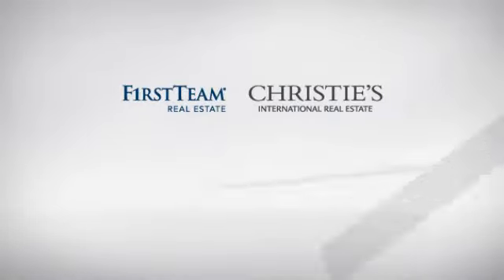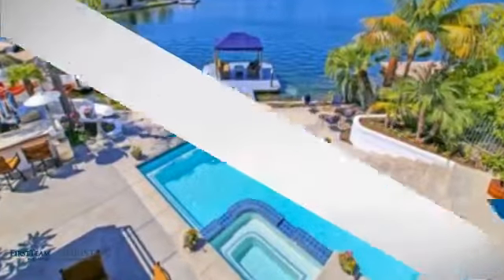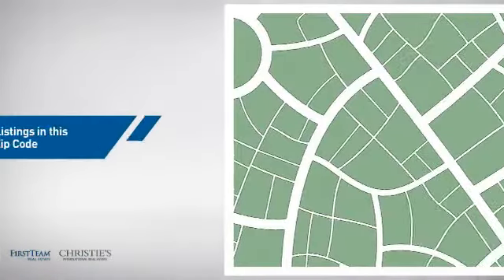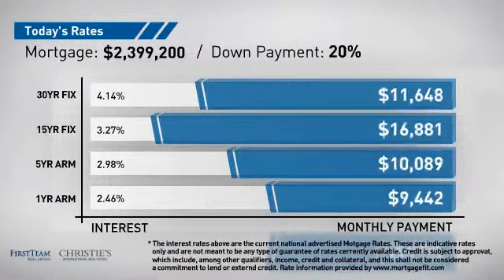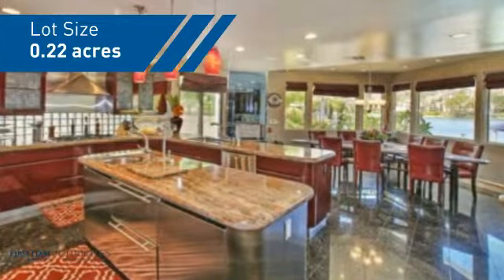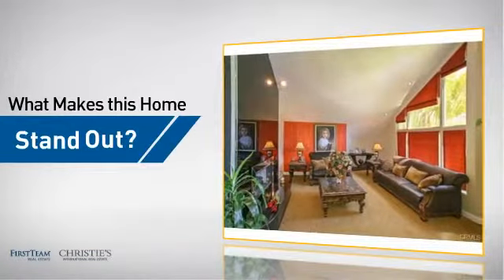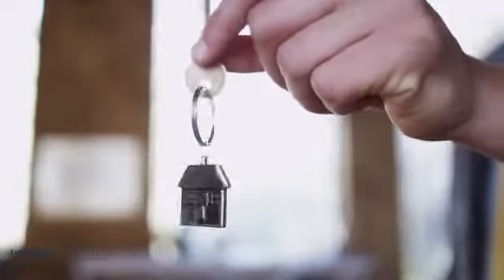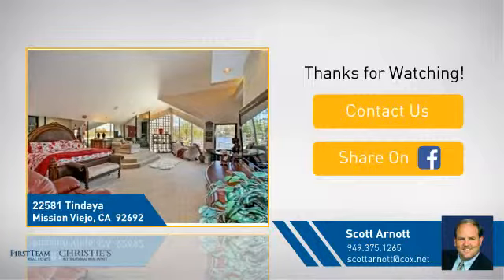22581 Tindaya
This magnificent San Marino custom lakefront estate offers panoramic water views & approx 6,850 sq ft of spacious, light living environs. With a fresh angle on transitional lakefront living, this sleek residence makes an artistic statement on Lake Mission Viejo w/clean lines & walls of glass capturing substantial natural light & beautiful views. This open floor plan boasts tall soaring ceilings providing volume & includes 4 BR's, an office & bonus room. The chef?s kitchen includes slabs of granite, quality appliances, center island & spacious breakfast nook w/gorgeous lakefront views. Functionally, this light & open floor plan includes a formal living room, spacious family room, a grand staircase, second back staircase & much more! The inviting master suite has cathedral ceilings, large walk-in closet, a warm fireplace & lakeside terrace w/sweeping blue water views. This premium 9,583 sq ft lot is positioned perfectly on Lake Mission Viejo to enjoy incredible sunsets & is a front row seat to the great Lake Mission Viejo events! The rear yard is an entertainer?s dream on the lakefront, complete w/inviting patio, custom pool & spa, built-in BBQ, outdoor shower & private boat dock!